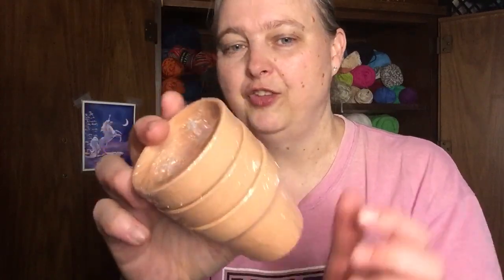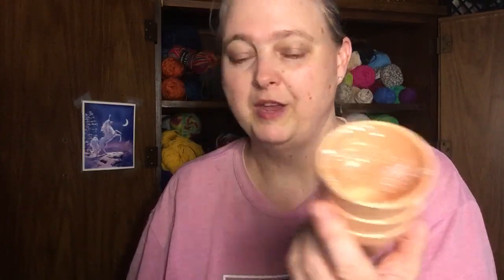I got some cute little terracotta pots for the hanging crochet plant trio pattern I’m working on